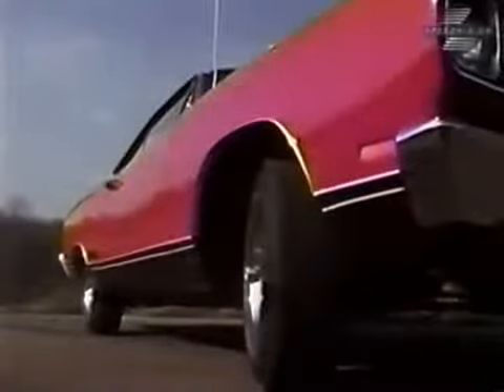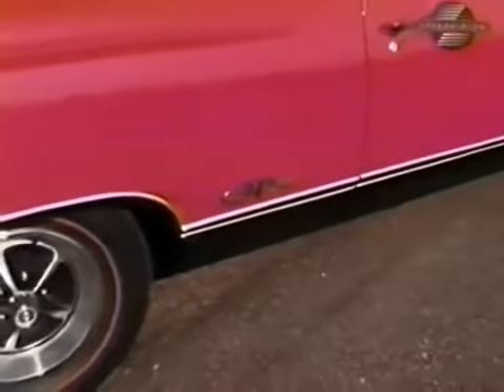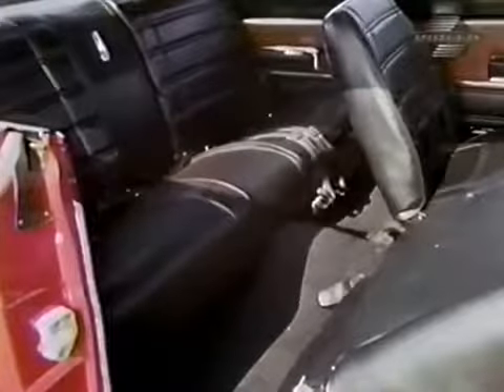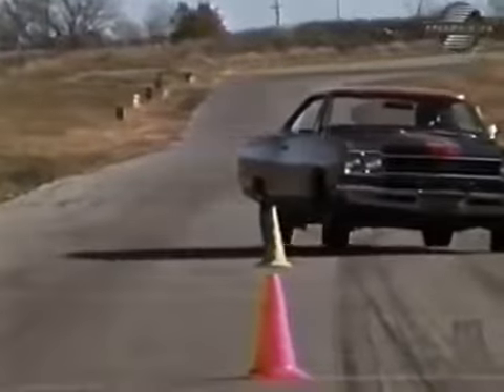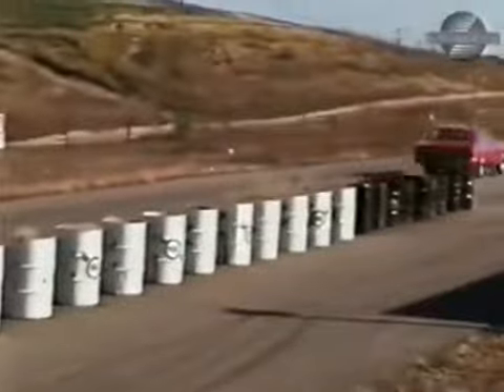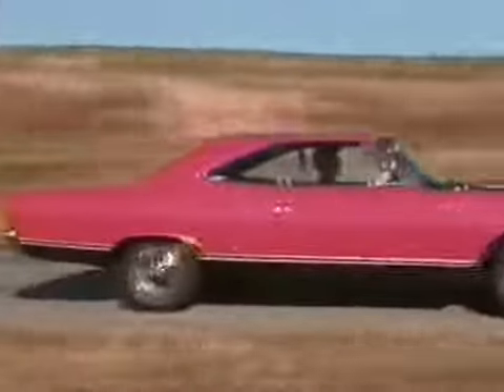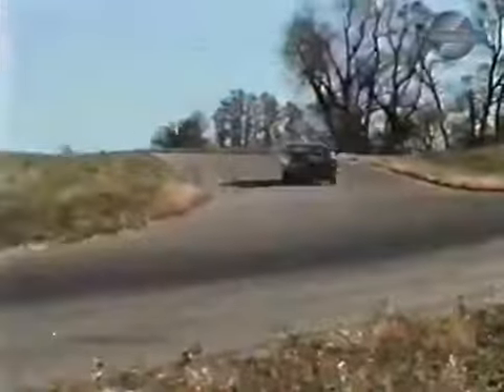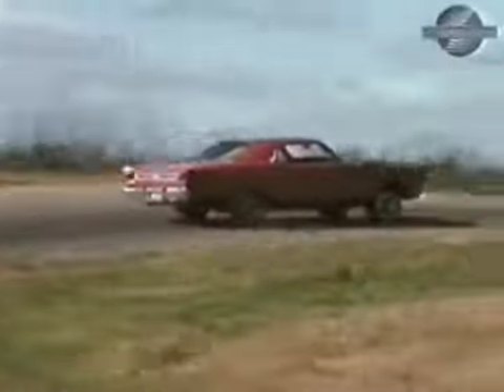BUD LINDEMANN ROAD TEST 1969 PLYMOUTH GTX 440